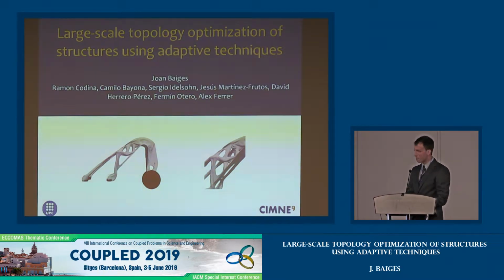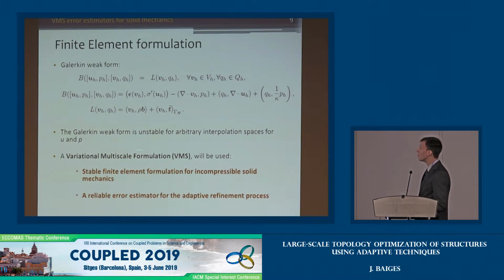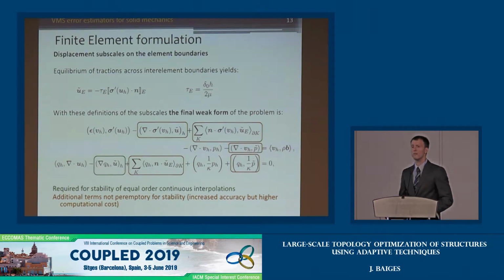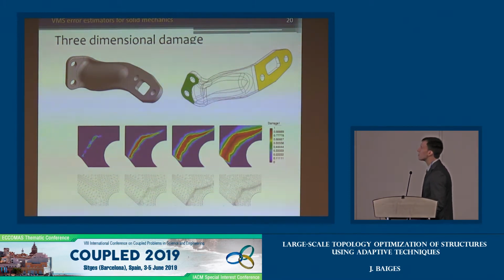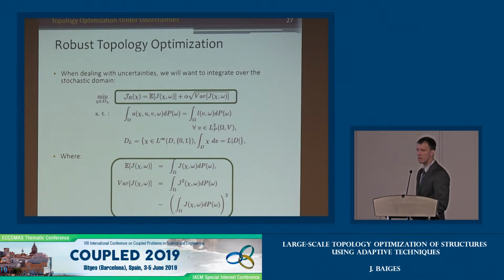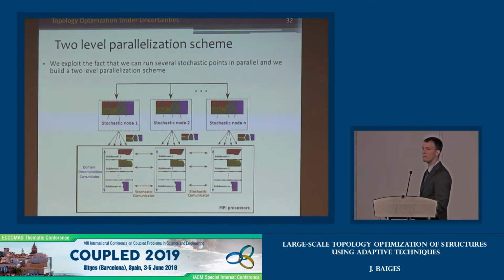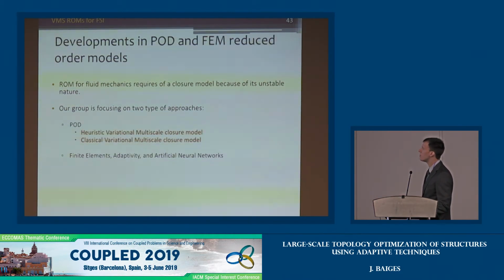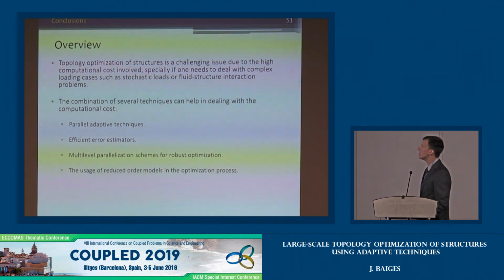Large Scale Topology Optimization of Structures Using Adaptive Techniques J Baiges